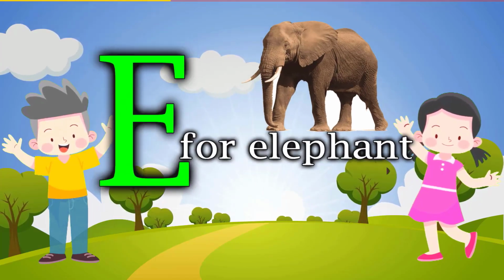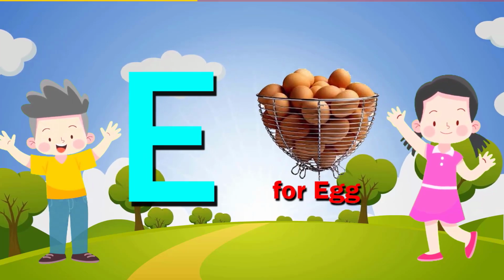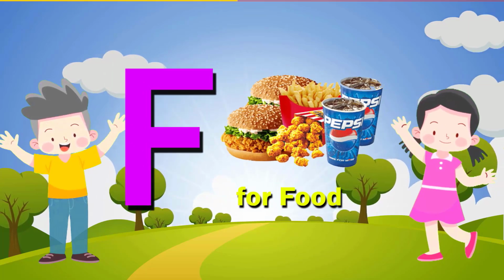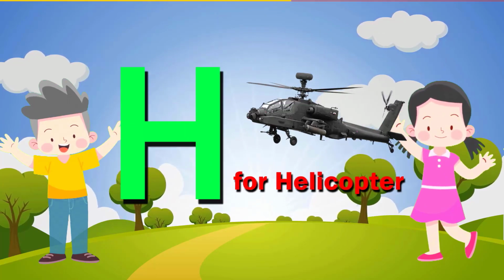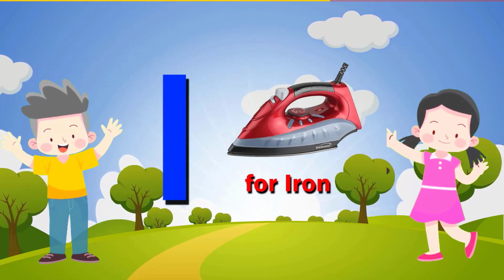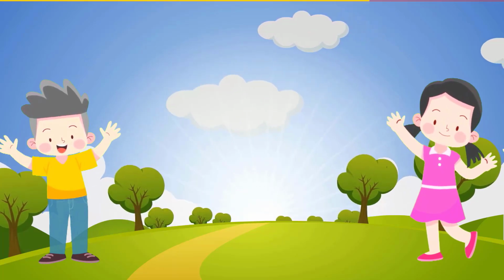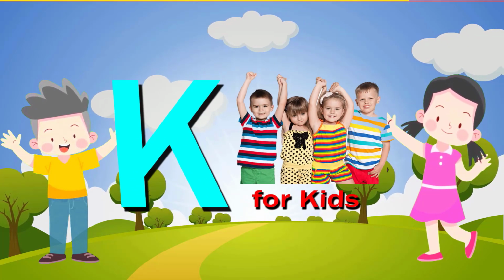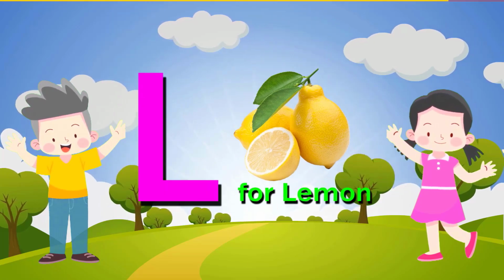Baby Taku's World - Ice Cream Song - ChuChu TV Sing-along Nursery Rhymes 740